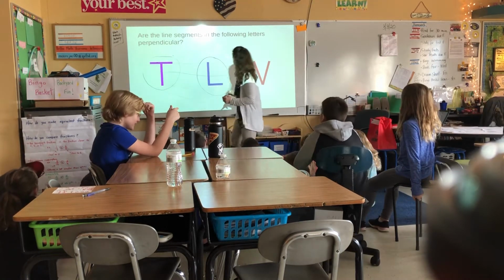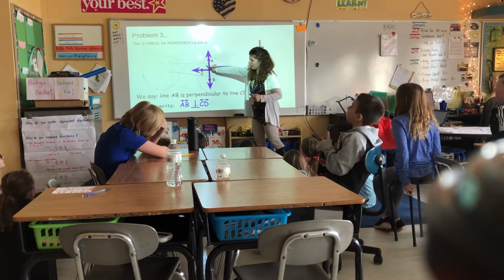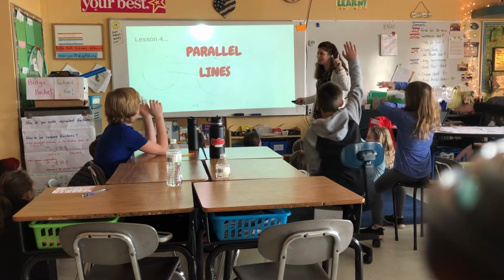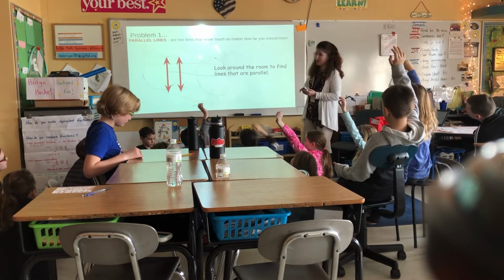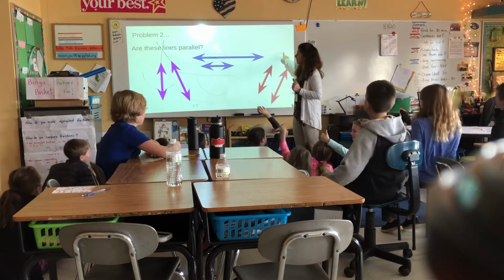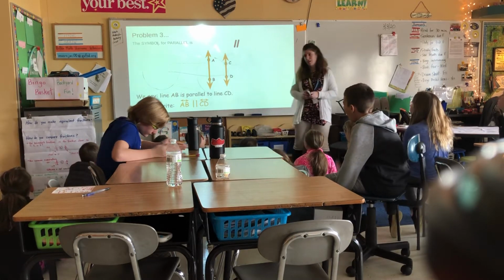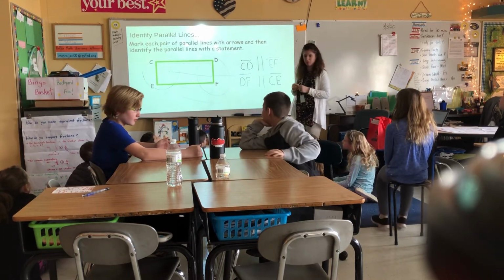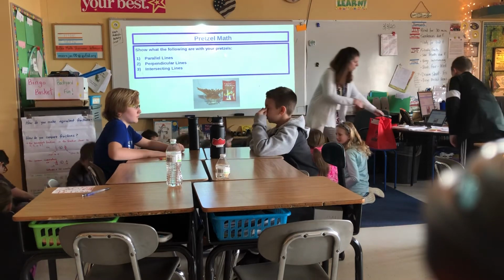March 20, 2020